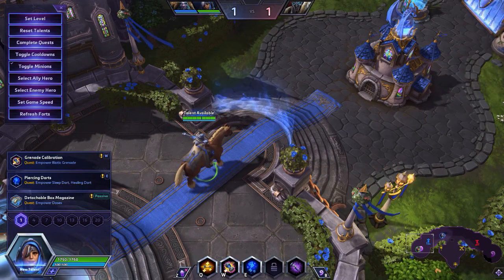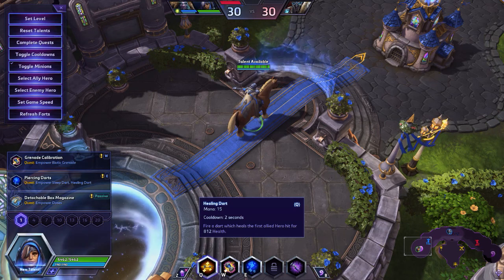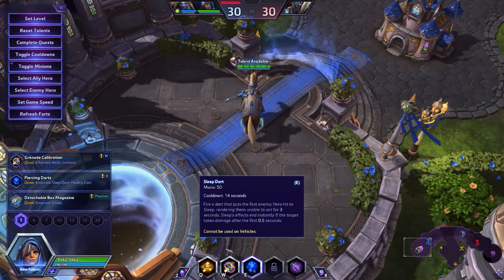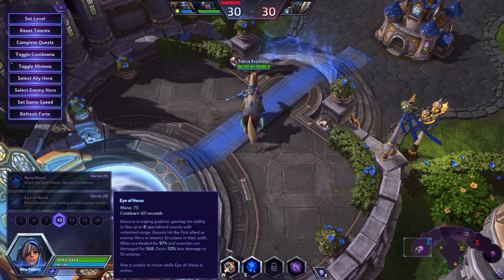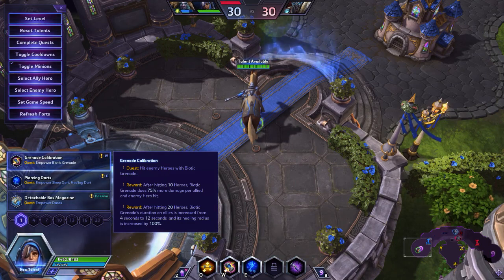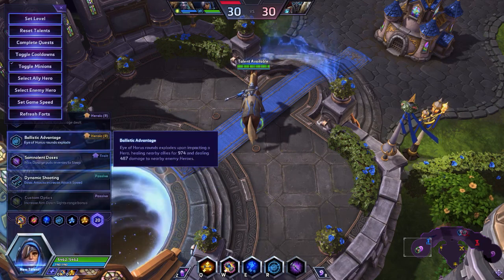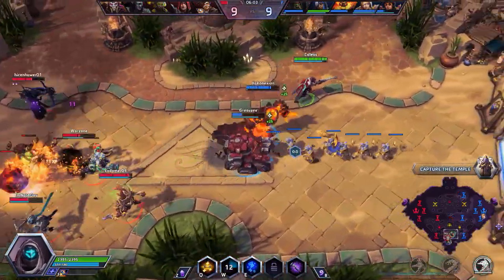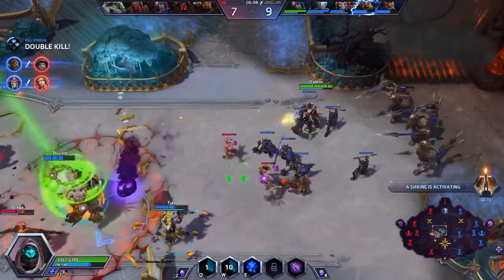Ana Insane Eye of Horus Healing Build Heroes of the Storm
Ana is coming from Overwatch to lend her sniping skills in Heroes of the Storm!

Earned in Blood Gaming
Prometheus LLC